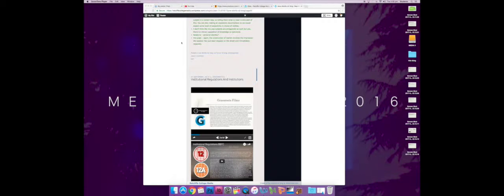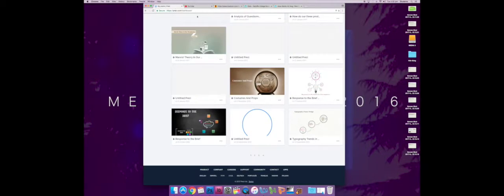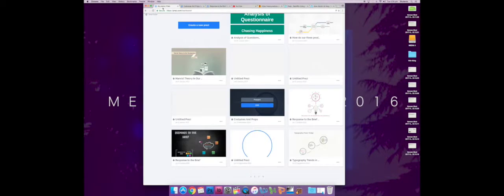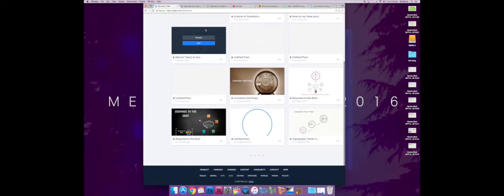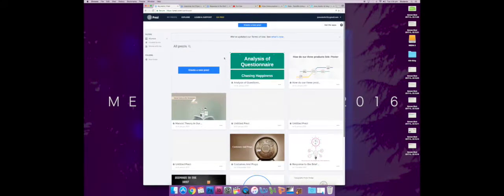Online Software Evaluation